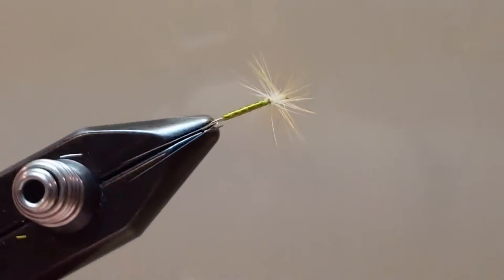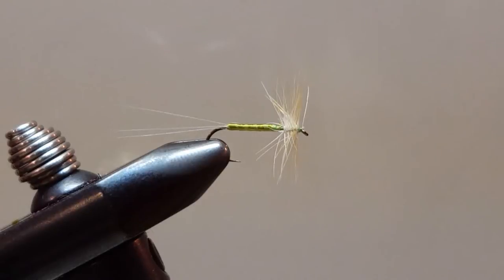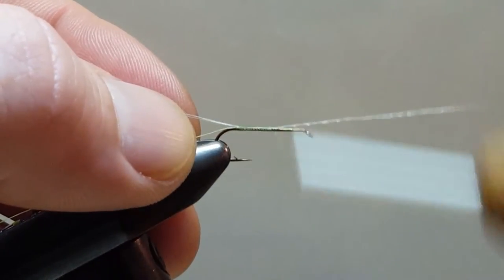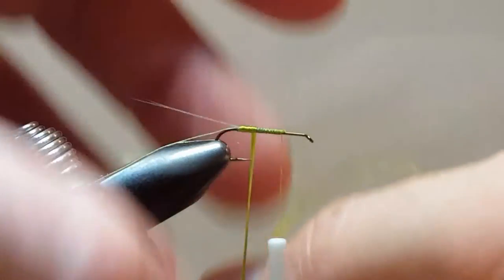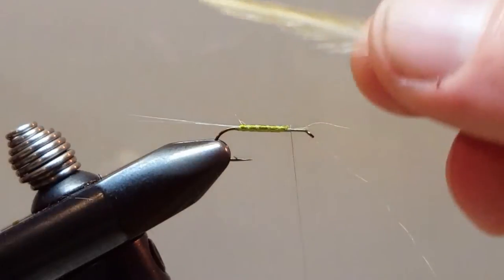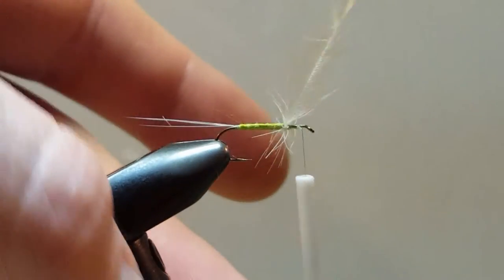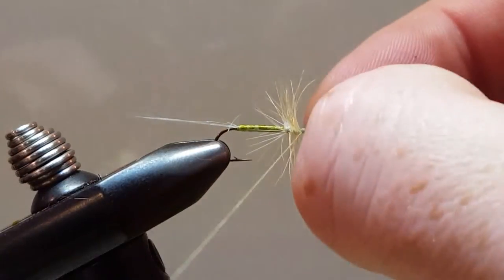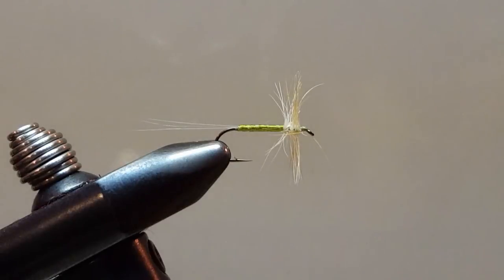Apple Green Step by Step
Apple Green
Size 12 Herters Margate Custom Dry Fly 3029T
Olive 8/0 Waxed Thread
3 White Fibetts Fibers Tail
Cow Dung Green Silk Floss Body
Cream Hackle